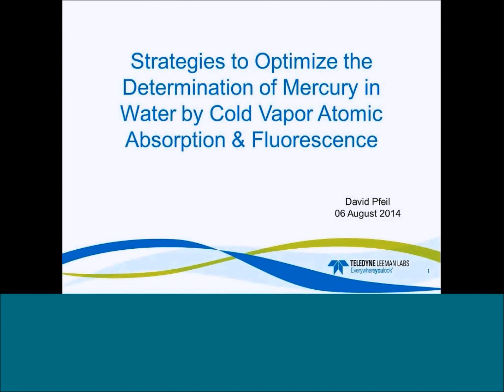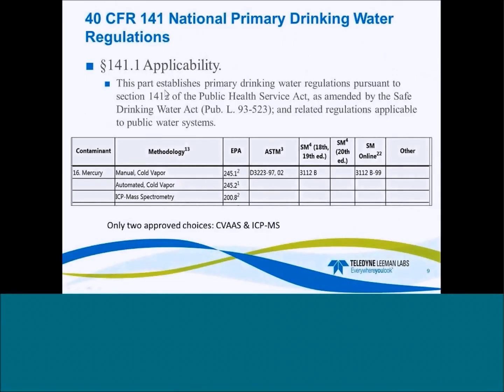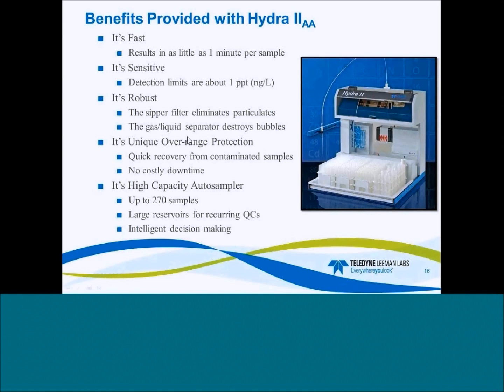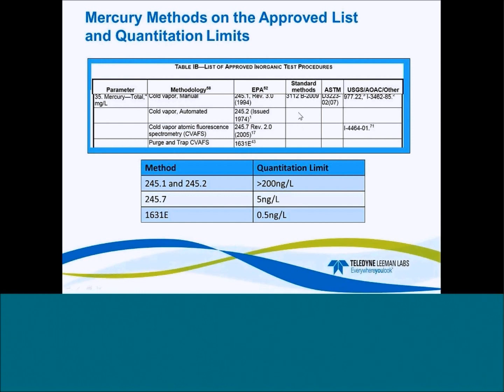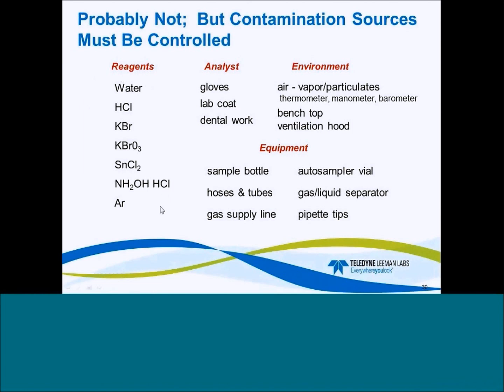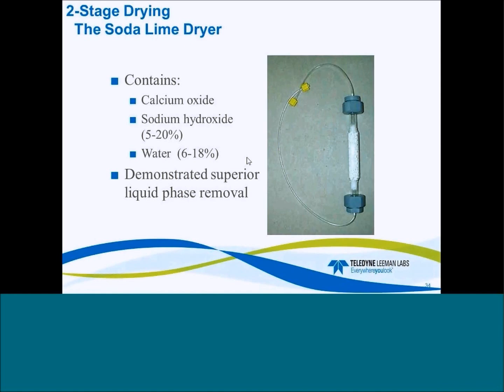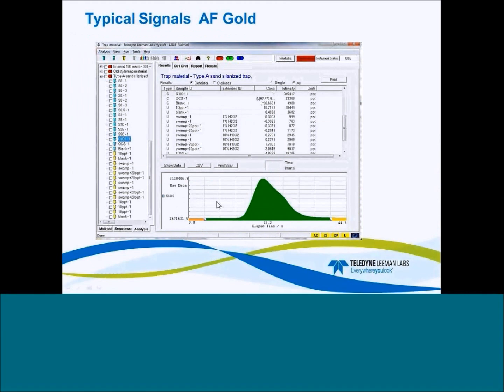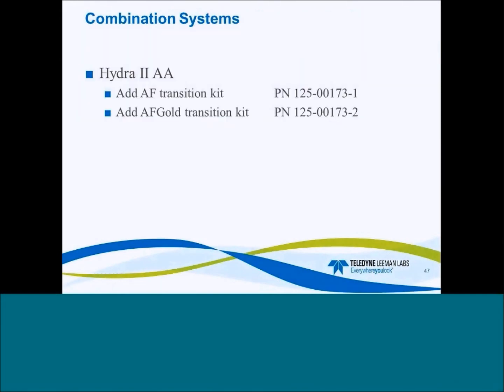Teledyne Leeman Labs Strategies to Optimize the Analysis of Mercury in Water